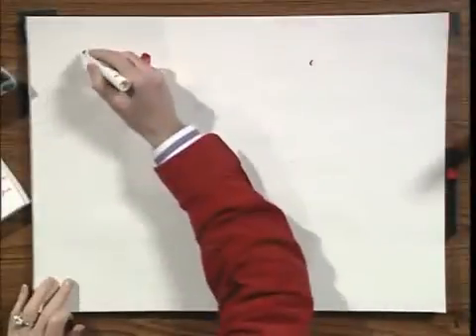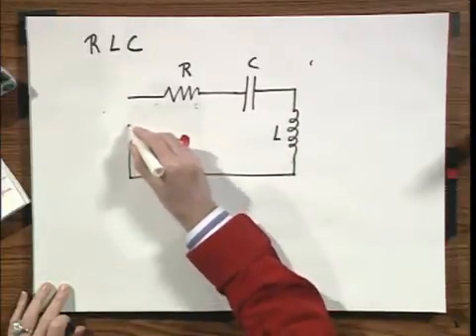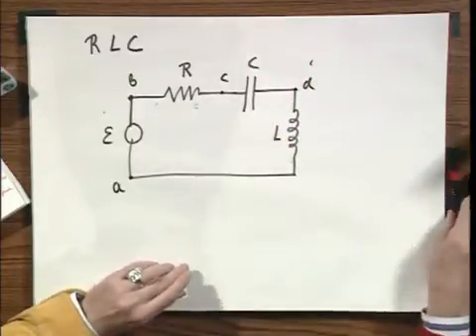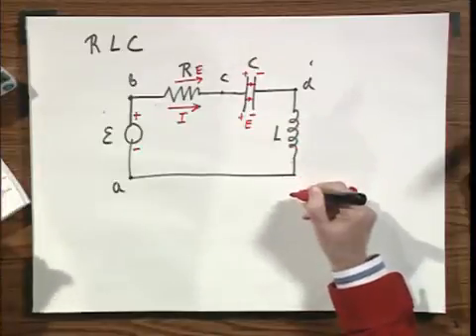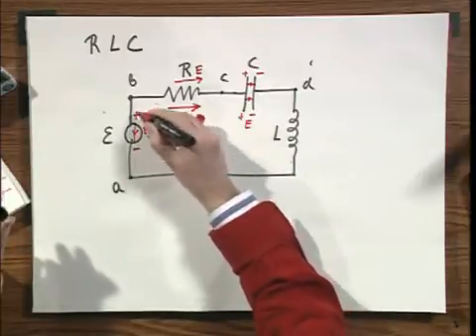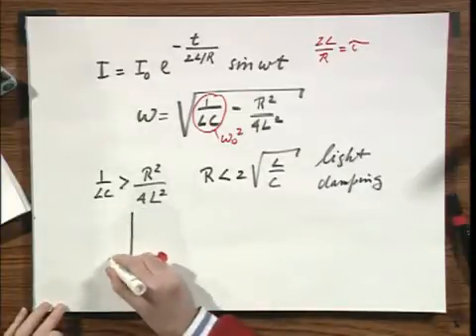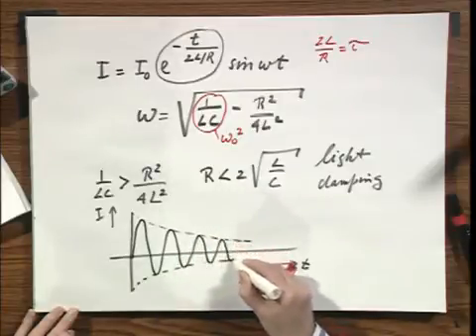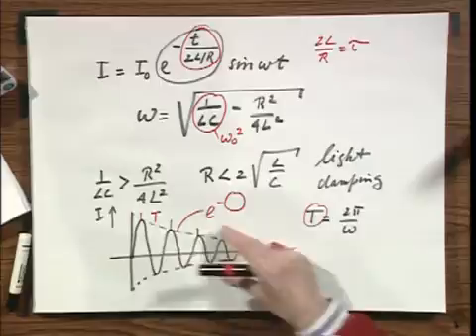8.02x - Module 09.01 - Lightly Damped RLC Circuits. Faraday's Law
Lightly damped RLC circuit in series. Faraday's Law